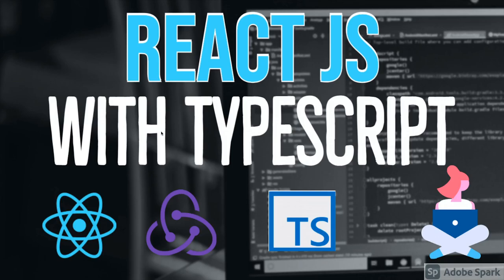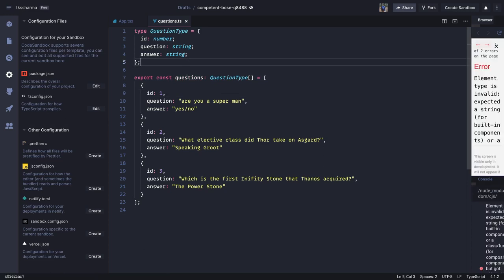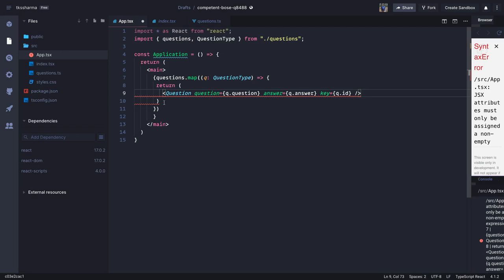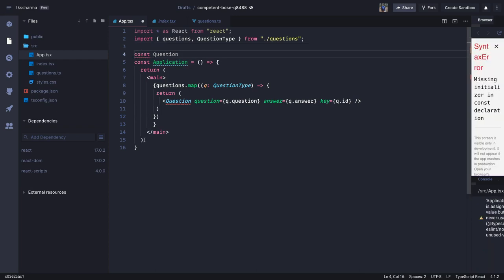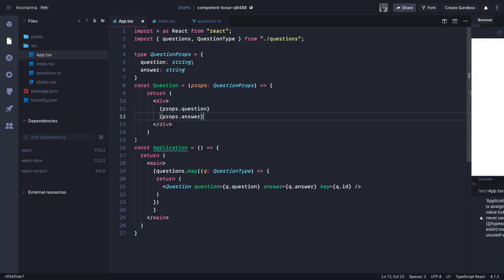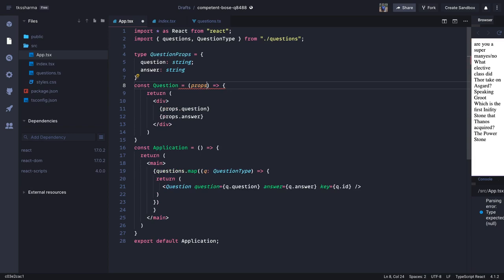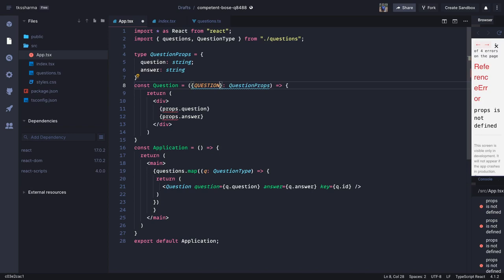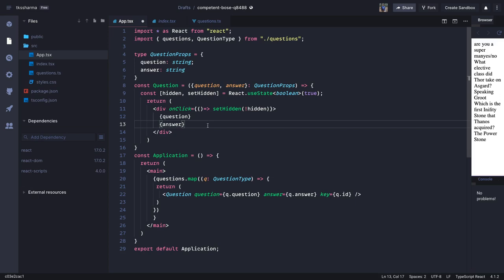Writing types for props and state React Typescript #05